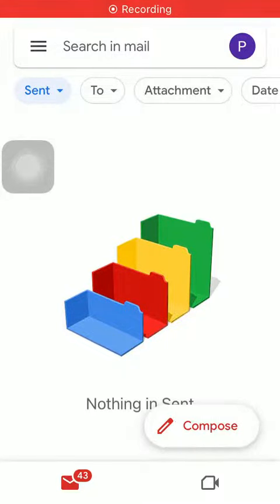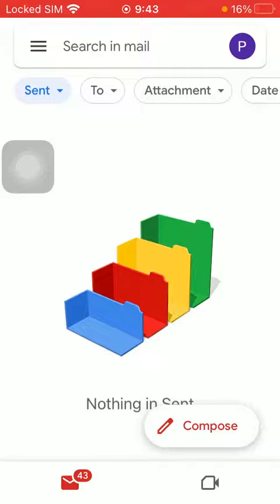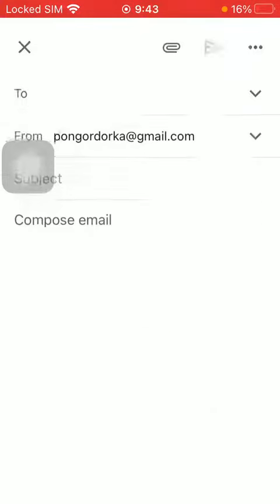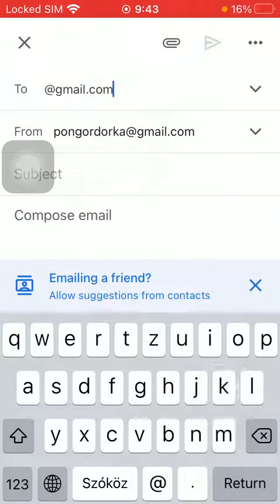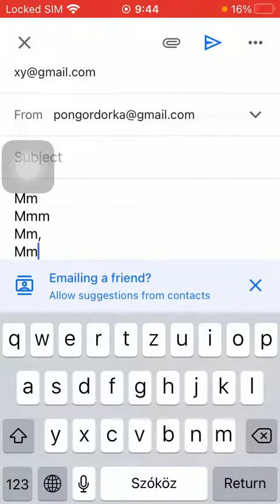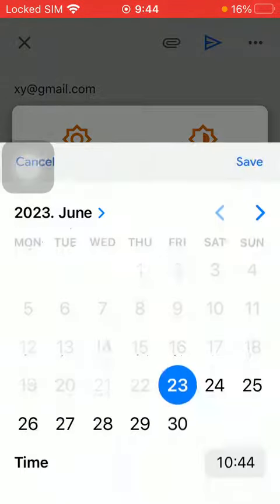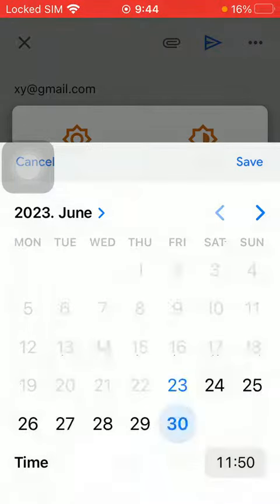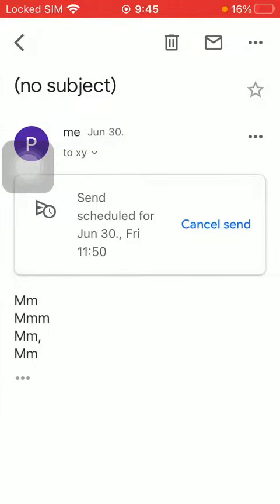How to schedule an email on Gmail?